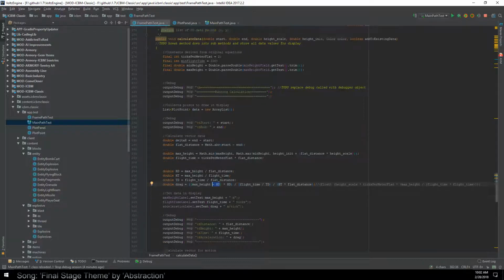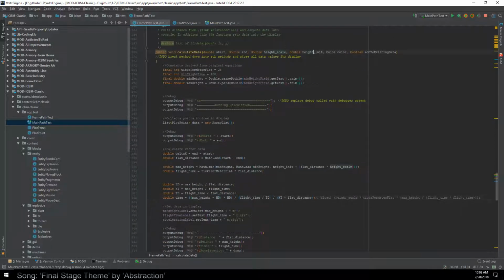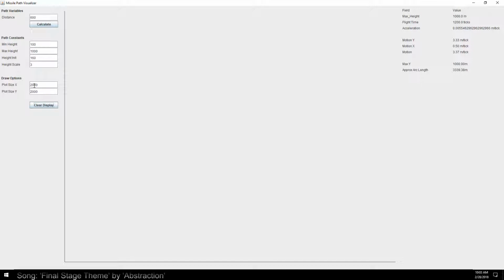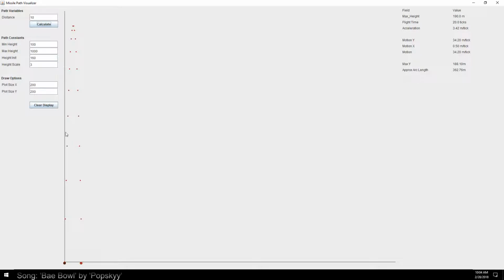ICBM Classic - The Math works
Thanks to Graugger (our asset dev) and the wonderful people in the MMD discord we have a functional equation for distance & height.